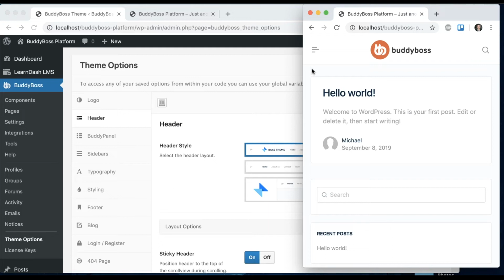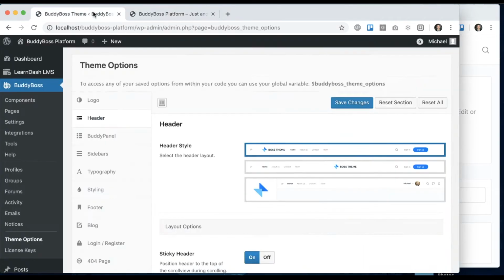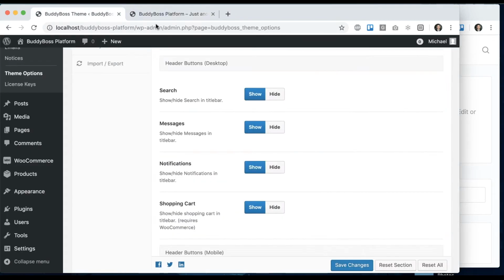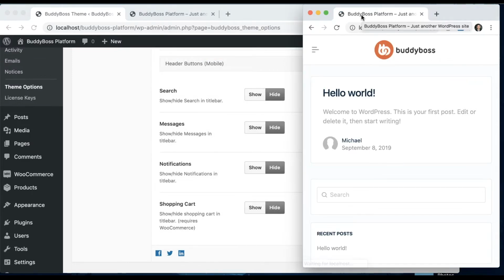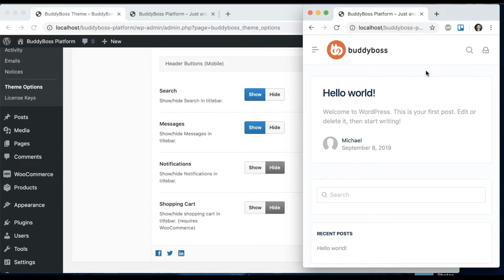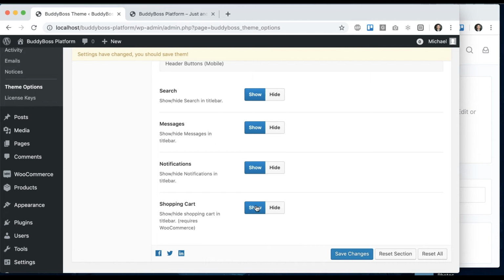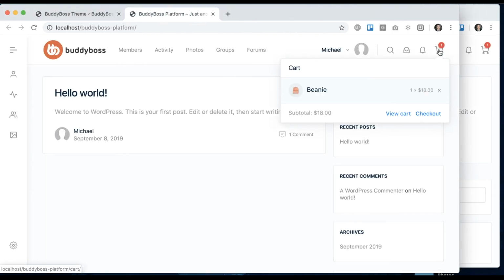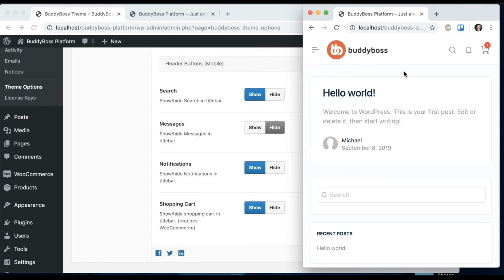Mobile Header in BuddyBoss Theme 1.0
In this video, I will show you how you can now configure the mobile header icons in the BuddyBoss Theme.